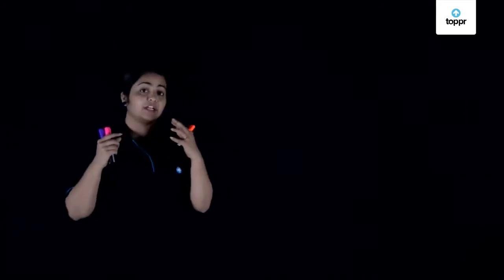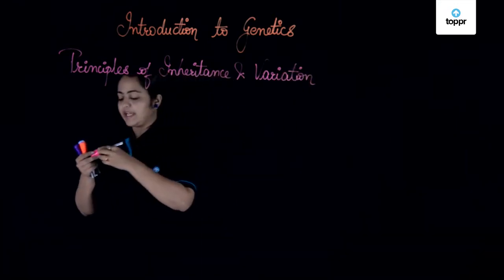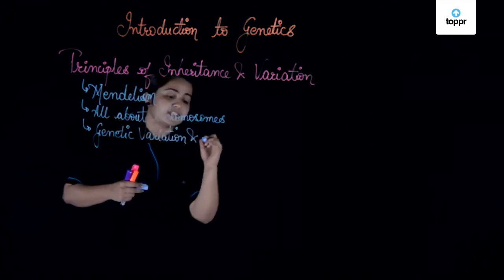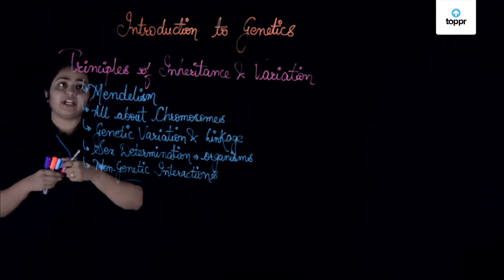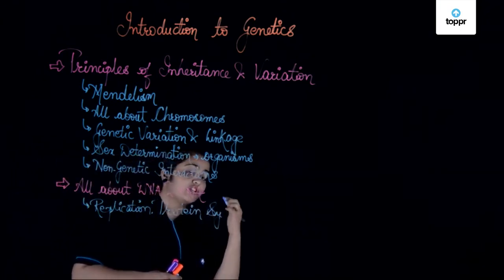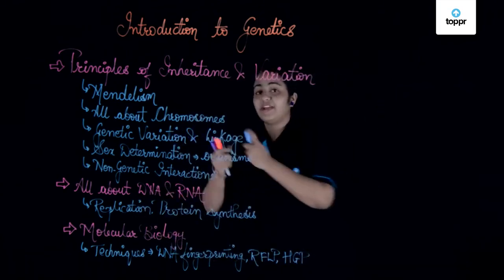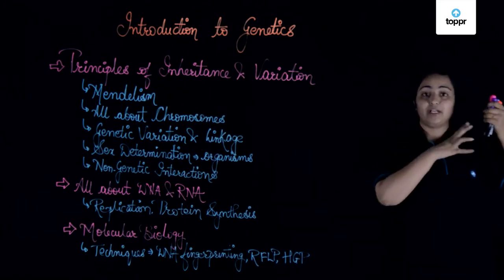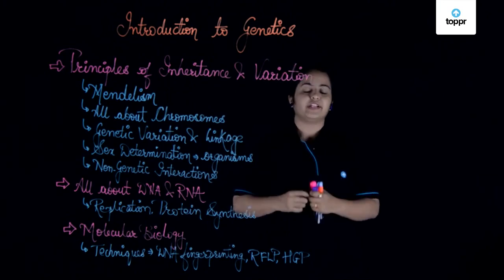Introduction to the Unit of Genetics | Class 9 Biology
Genetics is defined in many ways. It is defined as the study of genes, genetic code heredity, and variations. It is that field of biology that describes how characteristics and features pass on from the parents to their offsprings in each successive generation. The unit of heredity is known as genes. Before we understand more about genetics, we need to understand what genetic materials are.

* 2000+ hours of byte sized video lectures